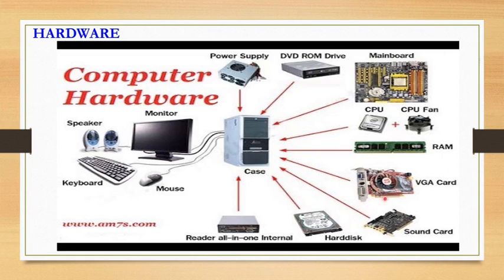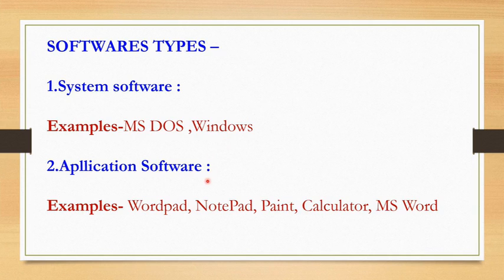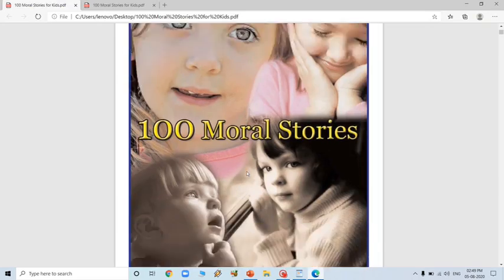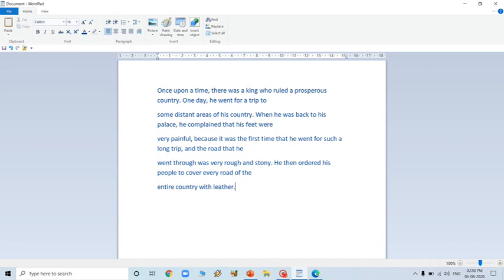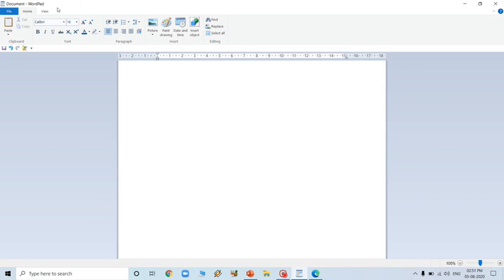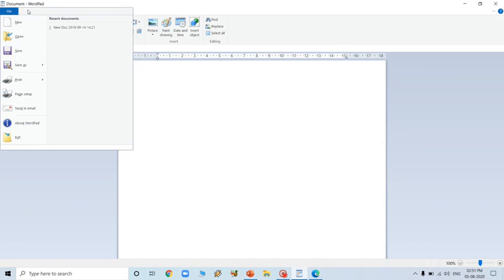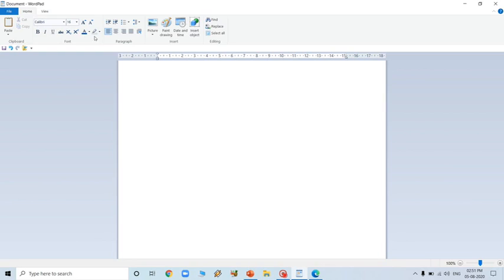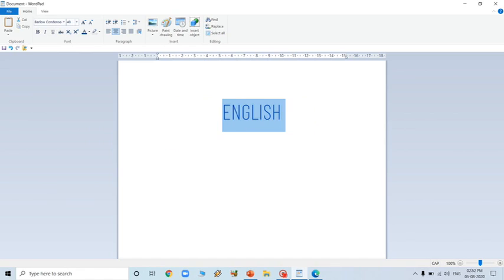Lesson No 3 working of computer